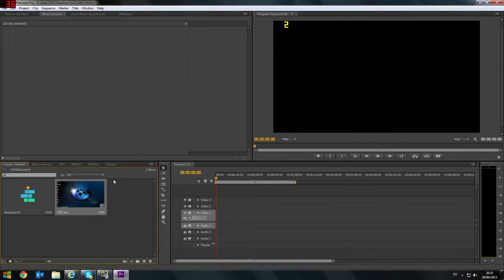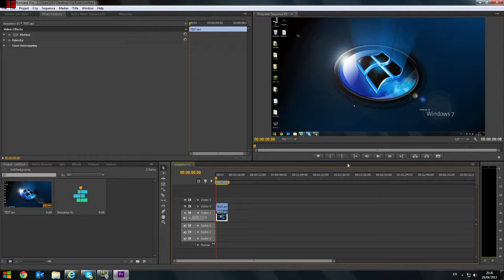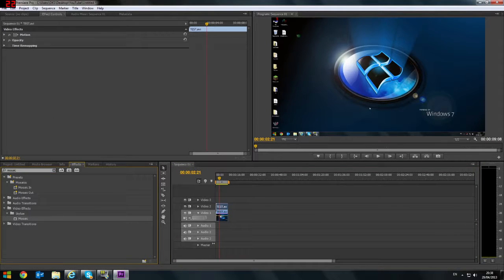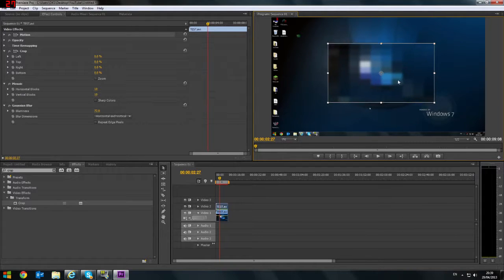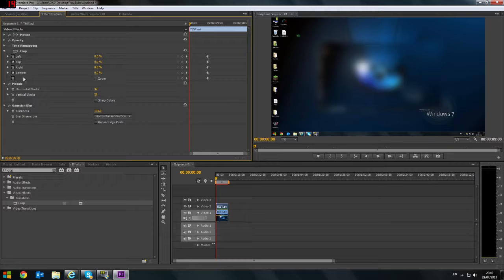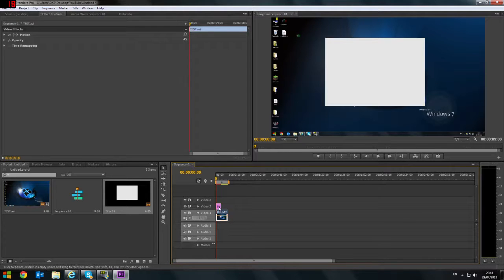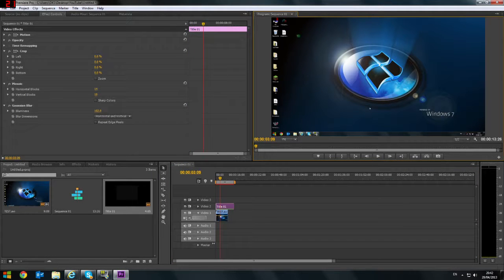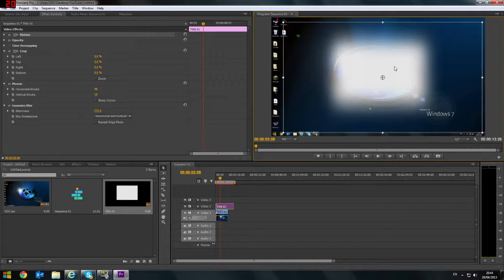YouTube Tutorial] How to Blur Objects in Premiere Pro [CS6]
This time I show you how to blur objects in Premiere Pro CS6, so next time you have to blur some private messages or faces in a video don't worry, here's how, and the best part, no extra downloads or plugins required!